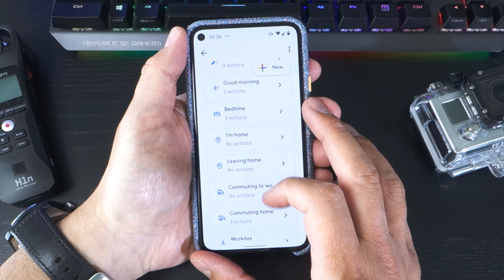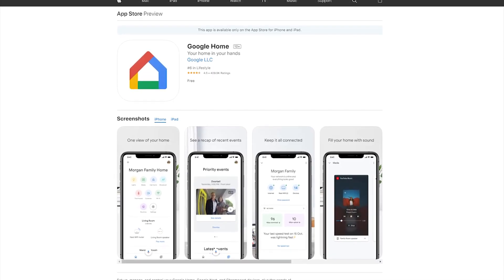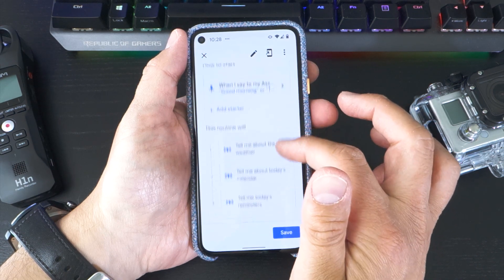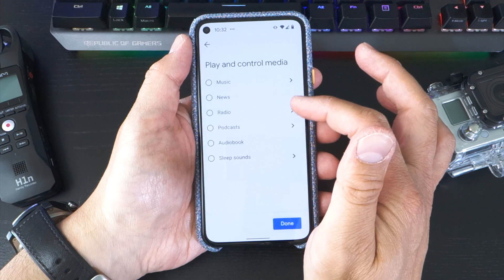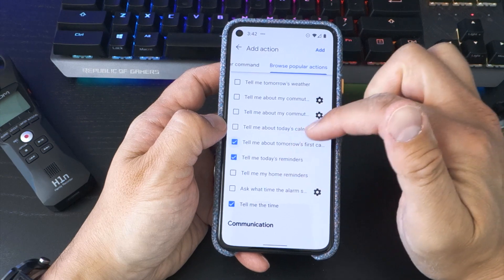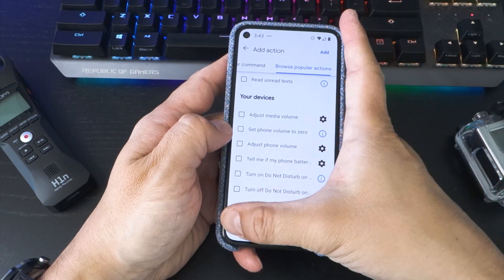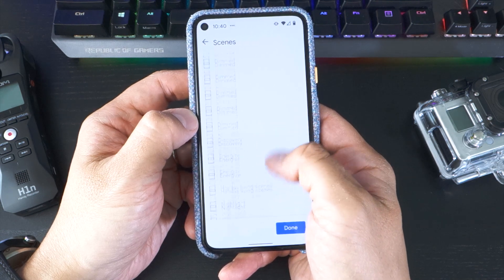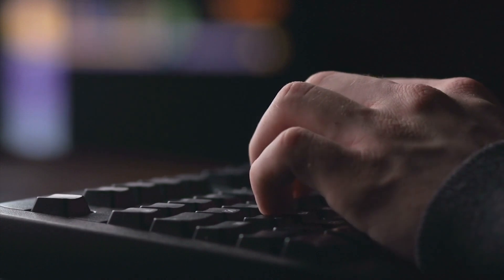How To Set Up and Use GOOGLE ASSISTANT ROUTINES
Google Assistant is a powerful tool that a surprising amount of people don’t make use of to its full potential. This is even more surprising when you think that almost everyone now has a mobile phone, and a lot of homes also have at least one Google Home device.

It can help organize your day, alleviating you from having to remember every single aspect of your daily agenda. Just like a real assistant, it will manage the minutiae of your schedule, enabling you to focus on getting the important things done, whether it’s just for your home life, or even for work.

There are a number of invaluable features that come ‘free’ just by owning an Android phone or using the Google Home app on your iPhone. And one of the more powerful features is Routines.

In this video, I explain what Routines are, how to use them, how to set them up. Plus some current limitations.

00:00 Intro
00:12 What are Routines?
01:15 Preset Routines
01:45 Example Routines
02:20 Set up a Routine
04:19 Limitations